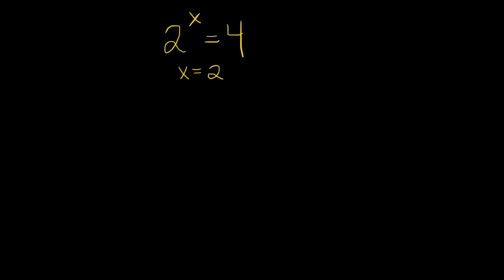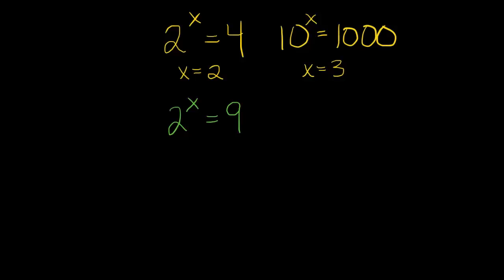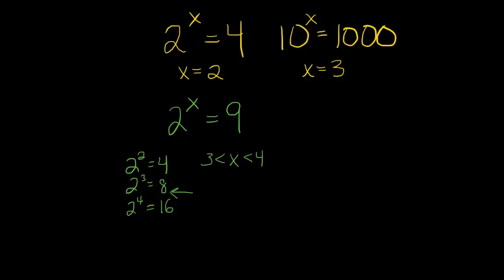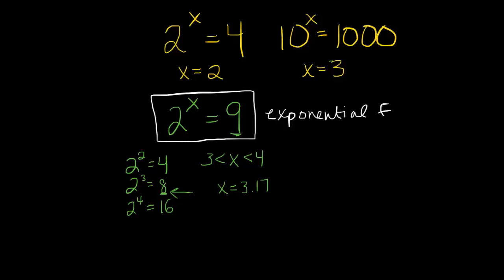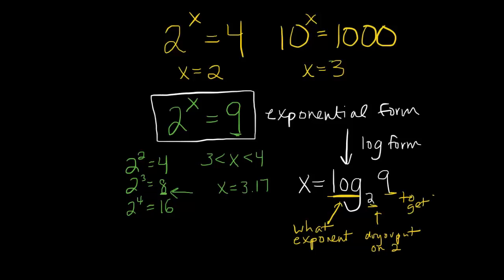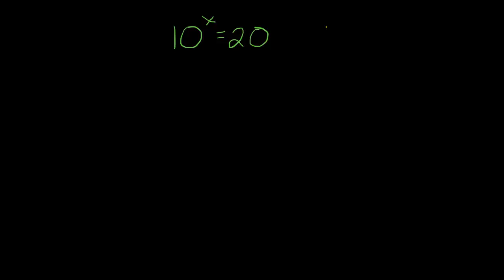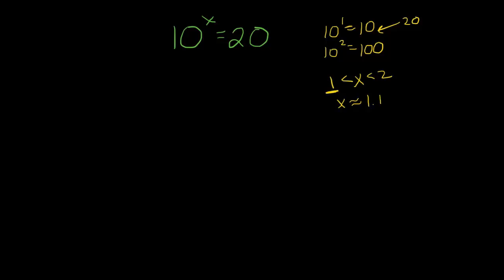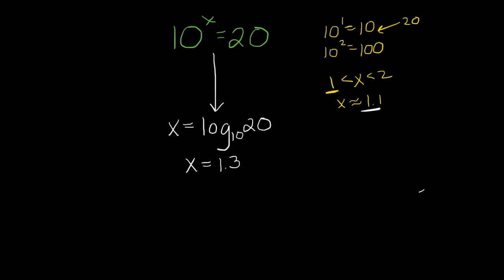Introduction to Logarithms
Intro to Logs CP2